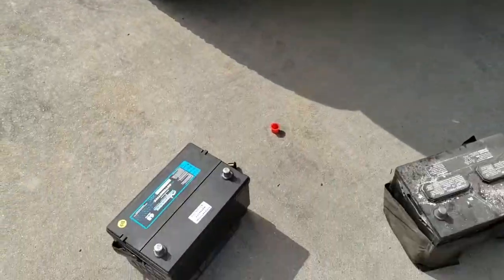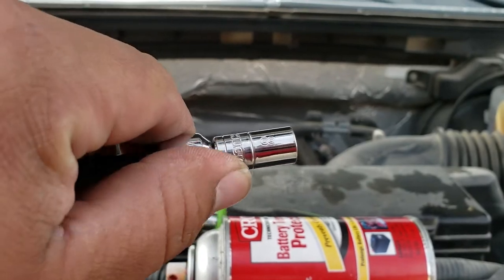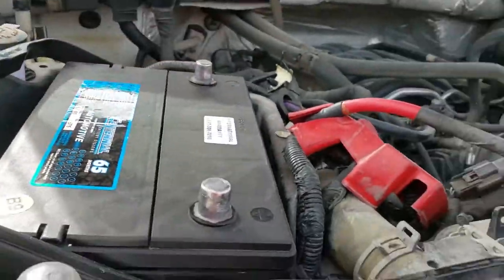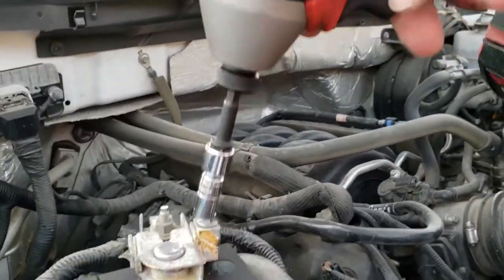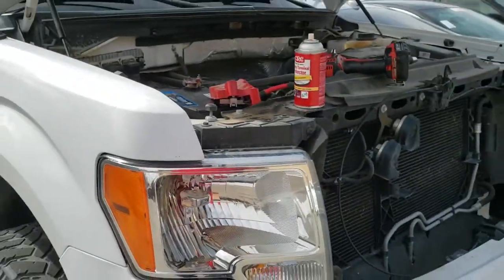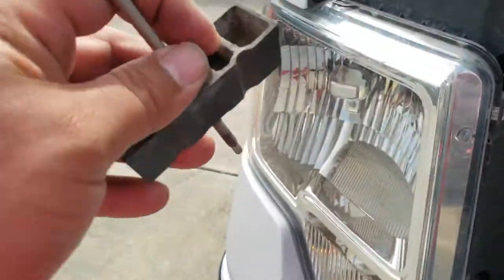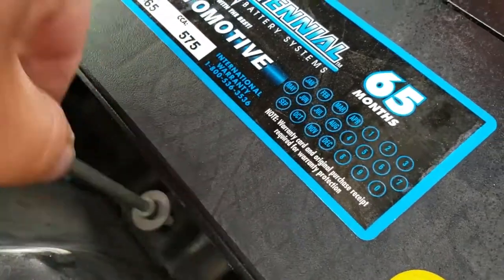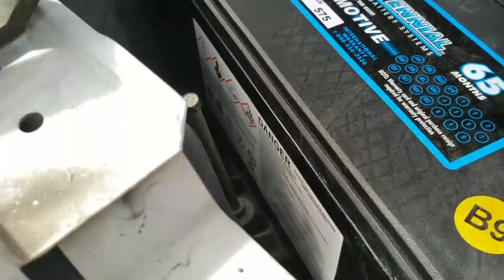How to: Install a battery on a 2013 Ford F-150